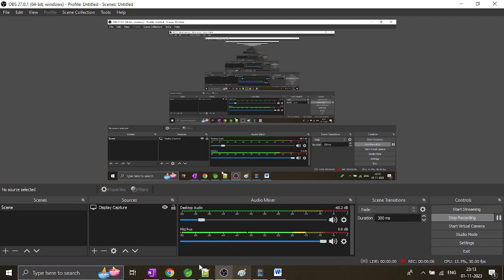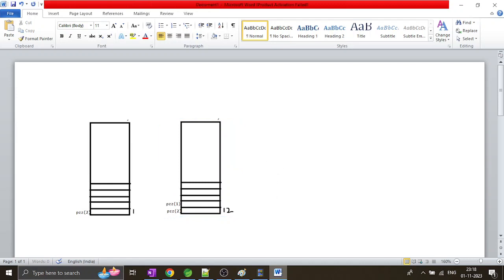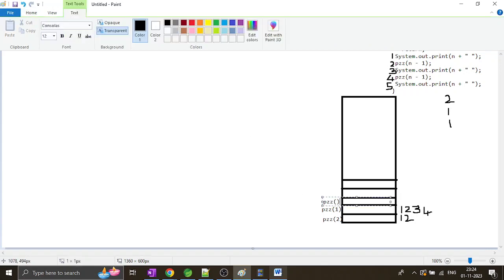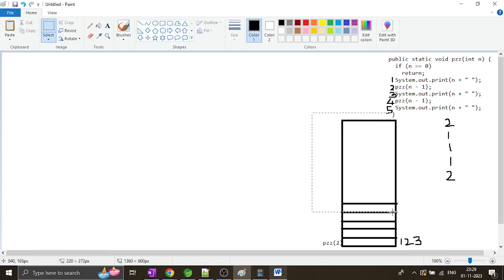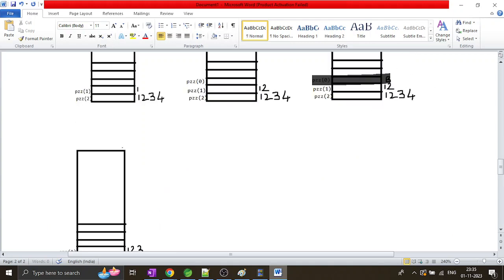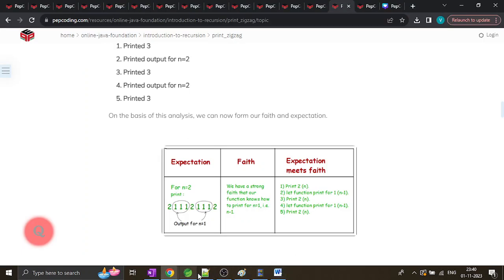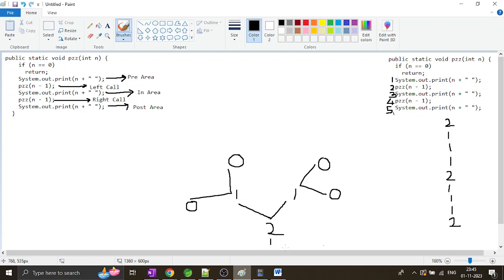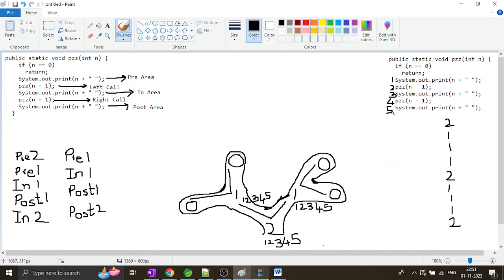PepCoding Recursion - 4